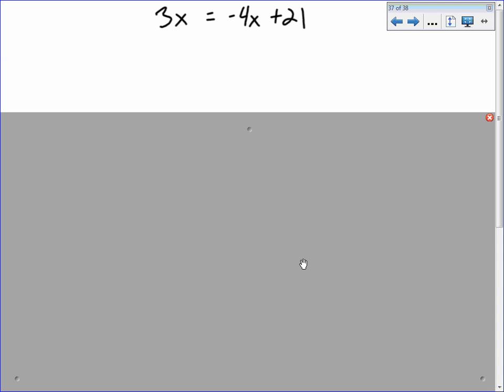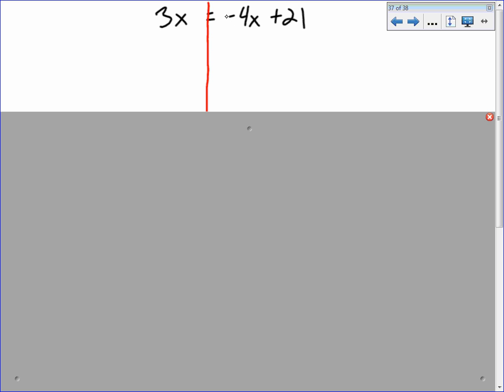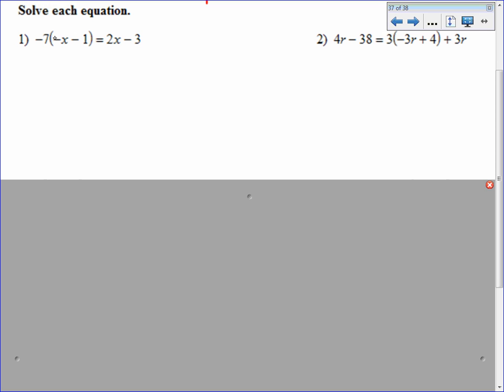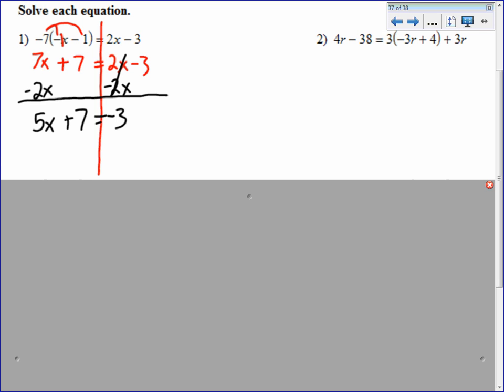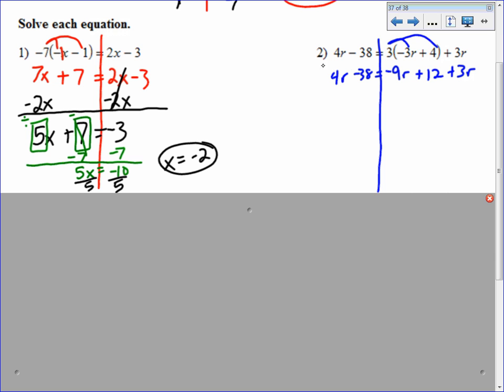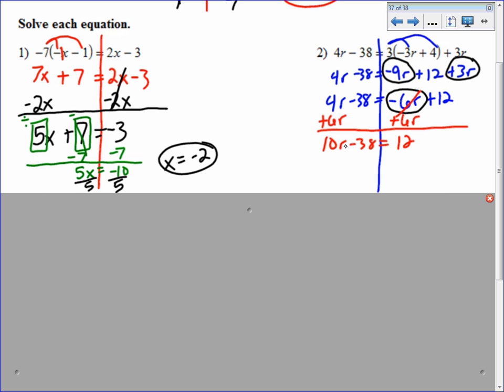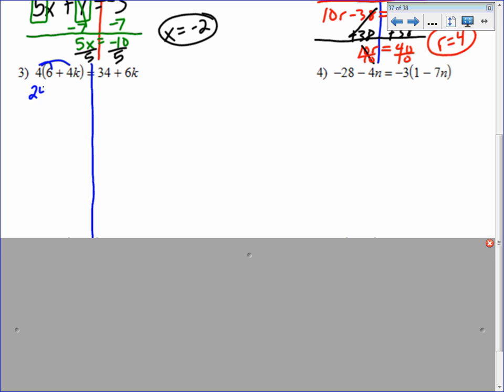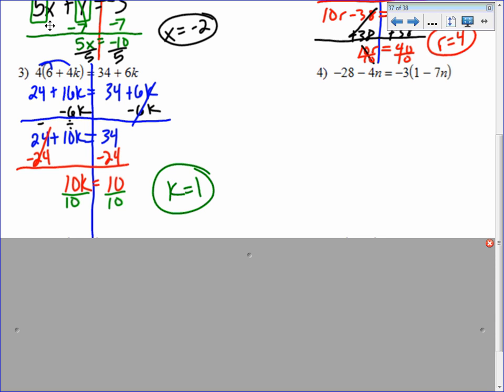Variables on Both Sides